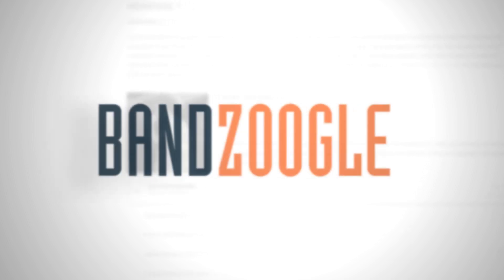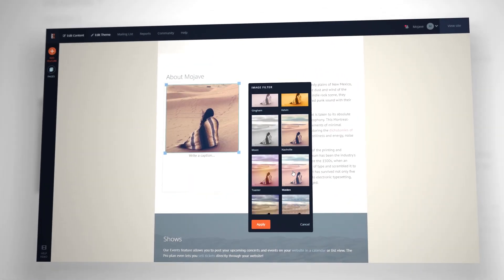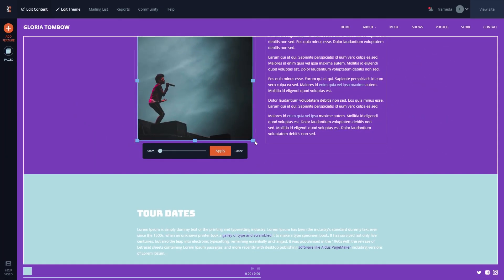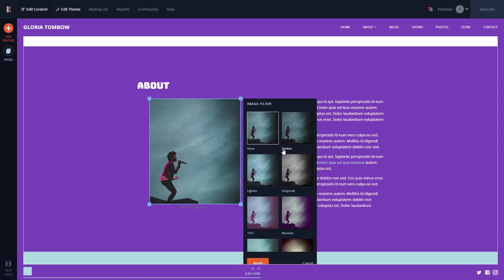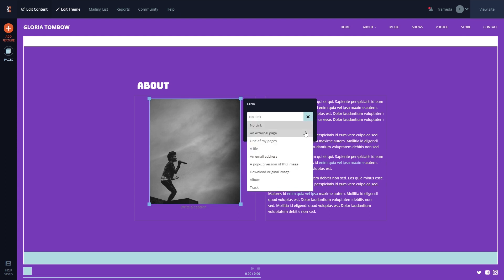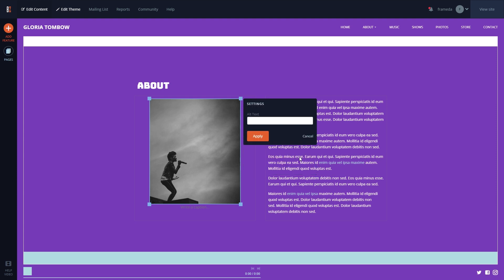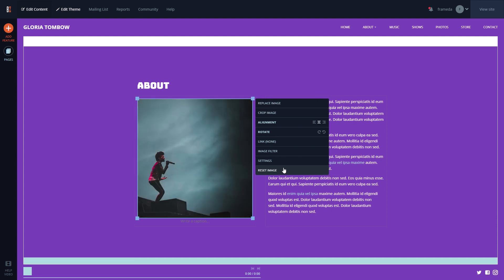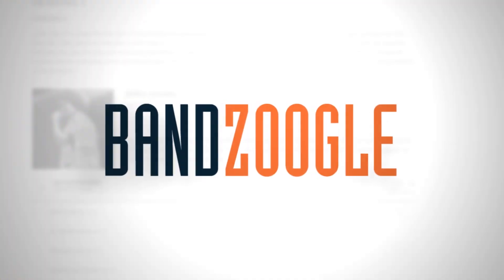New image editing tools for your website!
We're very excited to introduce a huge new suite of image editing tools that are going to make editing your website a lot easier and, dare we say, fun!

These new options allow you to edit your image right in your control panel, without having to use an external image editor.

When you add an image to an image feature, you’ll now see a full set of controls. These controls allow you to crop the image, align your image, apply an image filter, rotate the image, add a link to an internal page or external website, and add alt tags to the image for SEO.

If you need to revert an image back to its original state, you can use the reset image button to set the image back to its default settings.

We hope you enjoy these new image editing tools!

About Bandzoogle